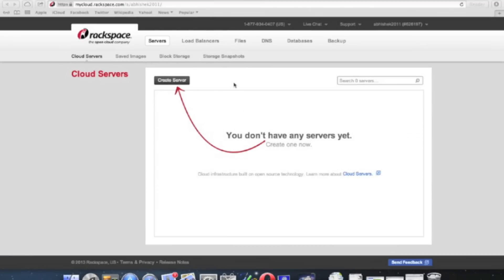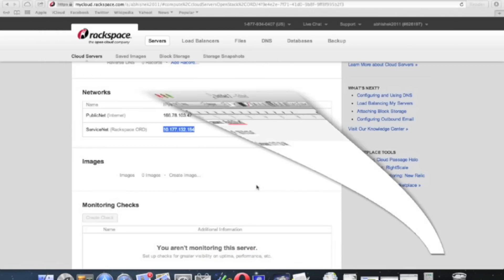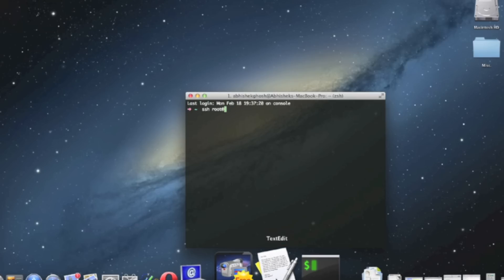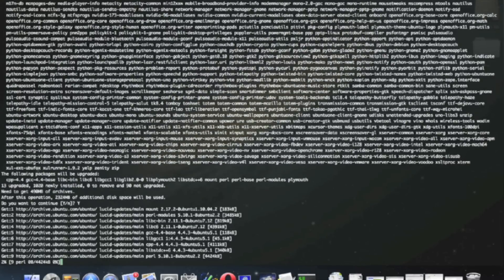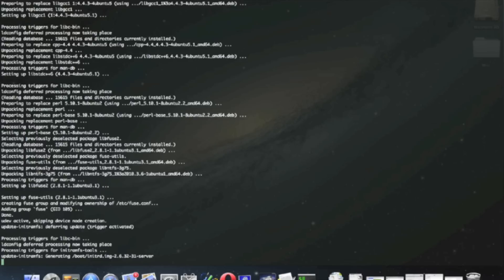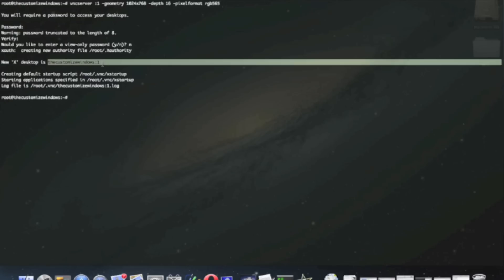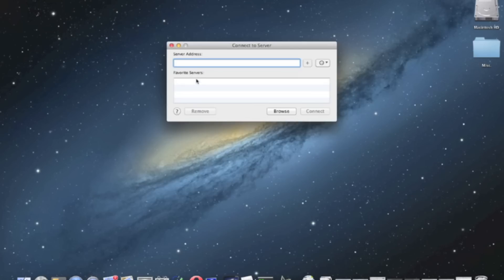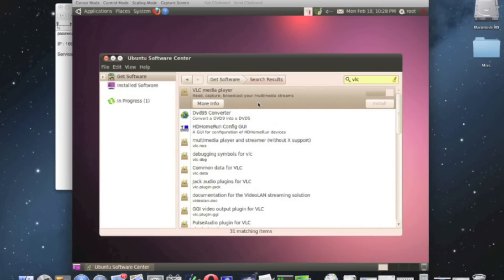Streaming Video and Audio from Server using VLC Player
Basically we will follow three steps for setup of Streaming Video and Audio from Server using VLC Player, splitting in to steps :

1. Configuring a Rackspace Cloud Server for VNC in the way we have shown before. This setup is the most important part and you can see the commands Now you need to access that Rackspace Cloud Server with GUI now with any client software

2. Installing VLC Player on that Remote Ubuntu (shown on video, practically very easy).

3. Last is fully about VLC Player itself - make it clear that the basic way is same like if you stream from your computer (we have shown on the video with Mac) whatever the Operating System is or Linux Server. This points will be discussed in more detail here. Otherwise this article has nothing to offer.